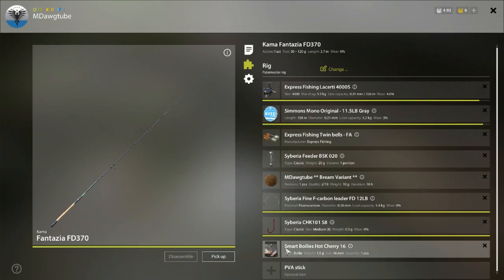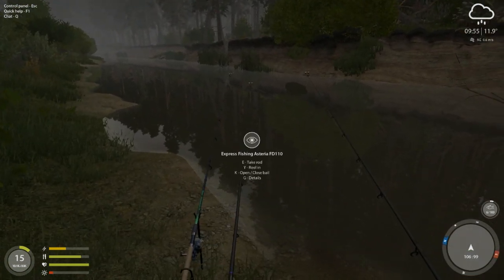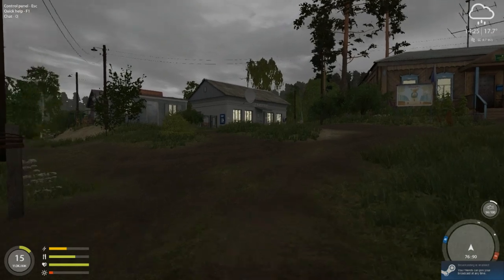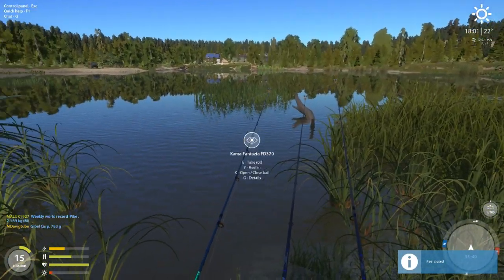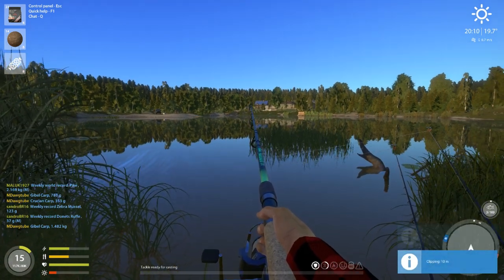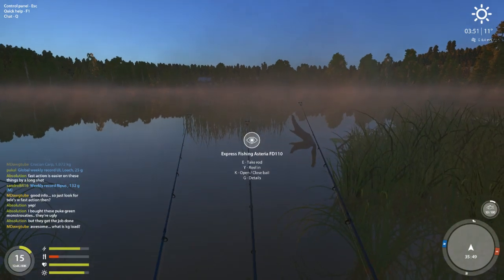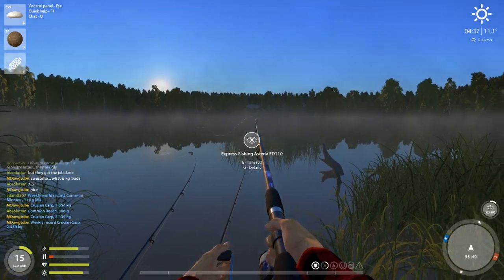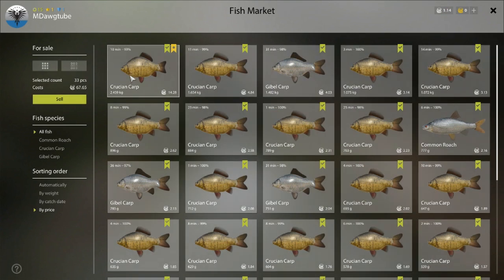Russian Fishing 4 Beginner's Guide to RF4 Level 15 First F2P Trophy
Crucian Trophy